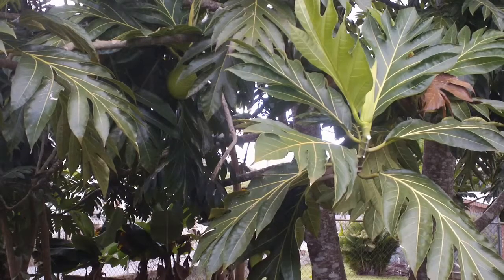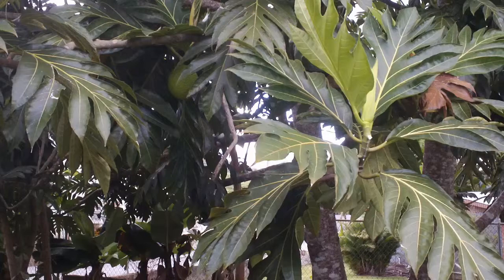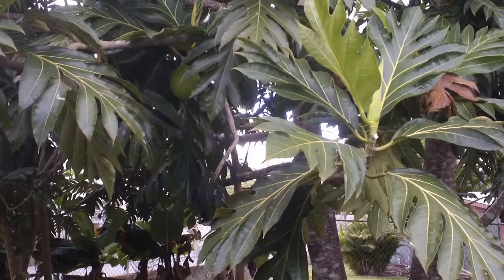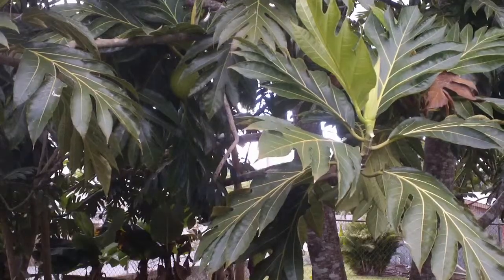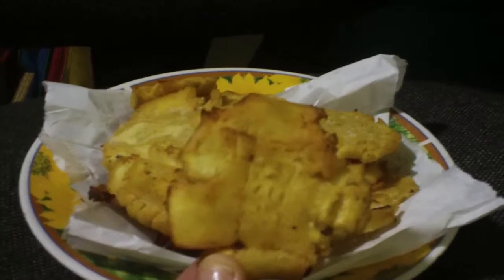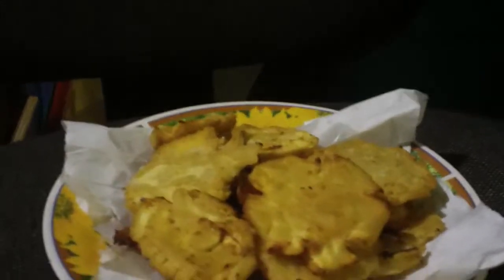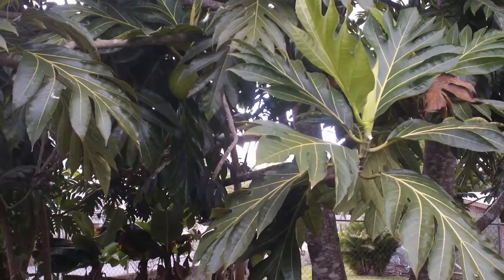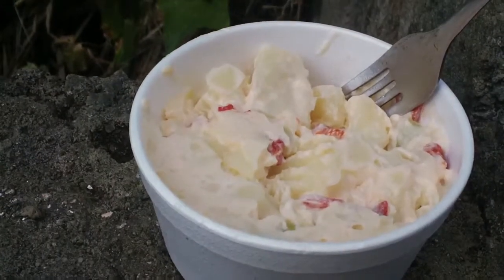Pana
Breadfruit or Pana
Breadfruit is a species of flowering tree in the Mulberry Family. It's name derived from the the texture of the cooked fruit, which is potato like flavor similar to fresh made bread.
The trees are monoecious with male and female flowers growing on the same tree. The male flowers emerge first, followed shortly afterward the female
flowers which grow into capitula which is capable of pollination 3 days later
Breadfruit is one of the highest yeilding food plant with a single tree yielding 200 or more fruits per season.
Here in Puerto Rico breadfruit is called panapen or pana for short. Pana is often served with a mixture of Bacalao (salted cod fish),
onions, and olive oil.
Otherrecipes or uses for Pana are rellonos de pana (mashed bread fruit filled with seasoned meat) Mofongo,tostones de pana (double fried
 bread fruit) and even Lasagna de Pana (cooked mashed pana layered with meat, topped with cheese. there is also a popular desert made
with sweet ripe bread fruit. Flan de Pan (breadfruit custard)
Both ripe and unripe fruits have culinary uses, but unripe breadfruit is consumed cooked!